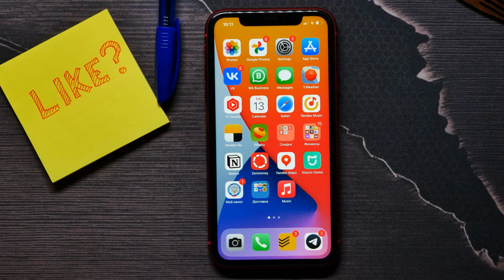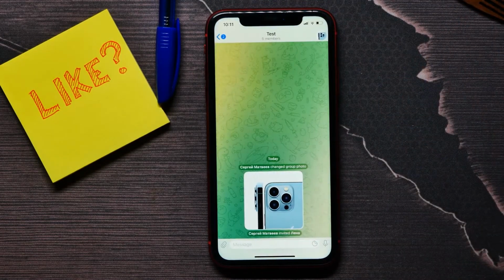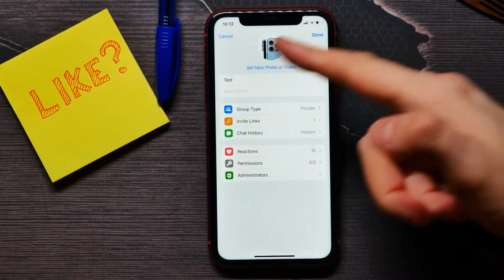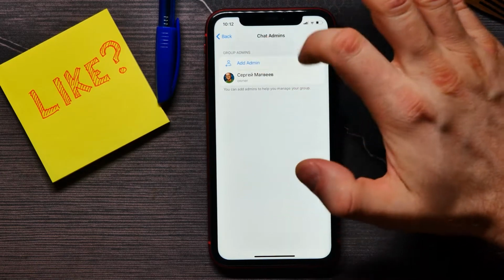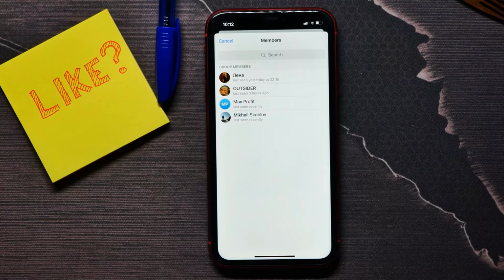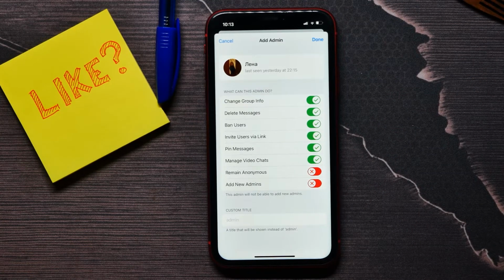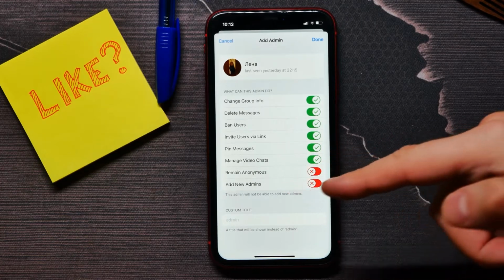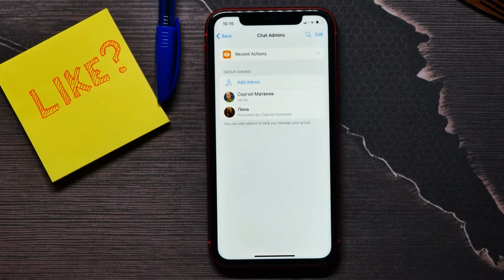How To Make Someone Admin of Telegram Group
In this video i show simple way How To Make Someone Admin of Telegram Group